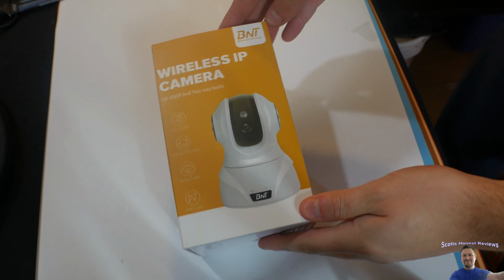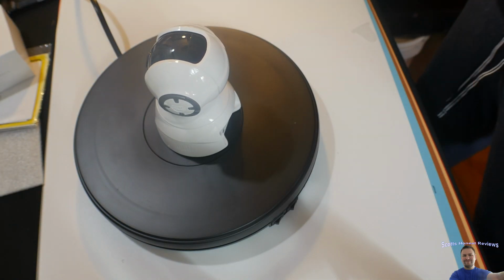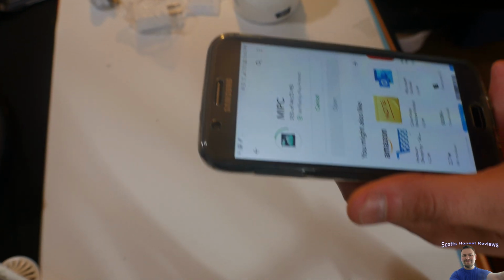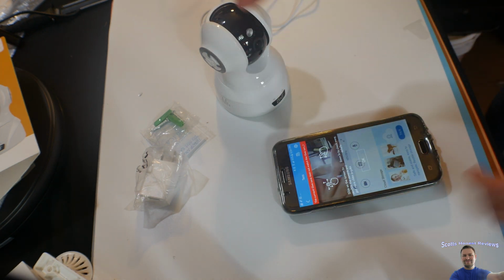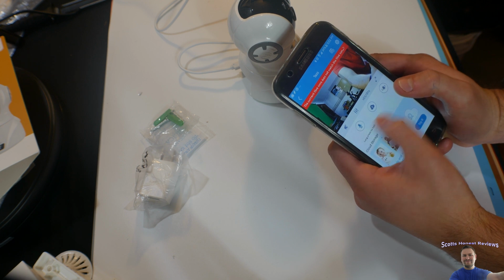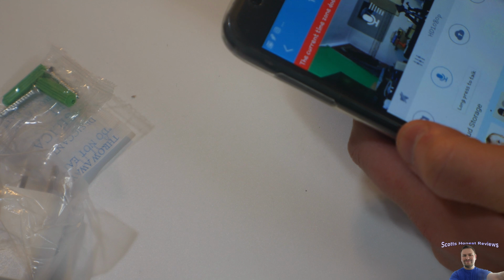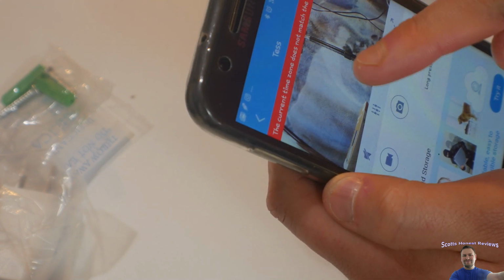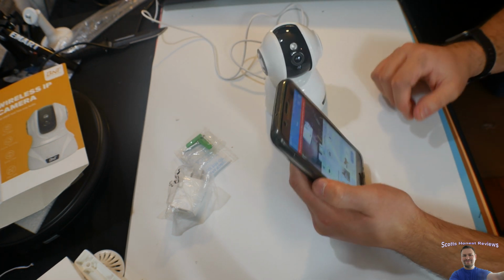BNT WiFi Wireless IP Home Security Camera with Night Vision,1080P, 2-Way Audio, Baby Monitor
hello everyone today i review this wired camera i do want to say i feel its Over priced for what you get the picture quality is very good but over all a bit on the high side but if your interested you can buy it

PS. I Will Not Give A Fake Review All My Reviews Are 100% honest if A Product is Bad I Will Give Bad Feedback On It i will Give The Pros & Cons.

= Sat With Scott YT Channel
- My Coin / Silver & All Things Related Channel
- My Gaming & All Related Channel

 1080P HIGH DEFINITION VIDEO WITH CLEAR TWO-WAY VOICE - BNT wireless IP surveillance camera gives an amazingly clear view with 1080P and with works with 2. 4GHz Wi-Fi networks (does not support 5GHz Wi-Fi), 350°horizontal and 100°vertical rotation covers most of your home. Two-way Audio built-in mic and speaker.
Motion Detection and Night Vision - The Smart Home Camera functions include motion detection, linkage photo/video, mobile phone alarm, etc. It can protect your baby, parents, and pets. Infrared light night vision lighting (night vision distance of 6 meters), IR-CUT switching, Up to 30 feet night vision in dark condition, you can view the images clearly.
CLOUD STORAGE, RECORDING AND PLAYBACK – Don’t worry about losing any happy moment. BNT home security camera supports maximum 1-month cloud storage and maximum 128GB micro SD card. It’s convenience to playback any moment that we want to keep and save it into your favorite.
EASY SET-UP- Scan QR Code to download the MIPC View App on App Store or Google Play. Seamlessly HD video streaming and two-way audio via your smartphone, tablet, Mac and PC. Wired power outlet required. Supports Ethernet cable connection with a router. The MIPC view App will keep updating to add more features.
LIFETIME TECH SUPPORT AND INSTANT CUSTOMER SERVICE - BNT cares about our customers. We offer instant support through online chat or telephone to help our customers. All our products are under a 1-year warranty and 30 Day money-back guarantee. The customer benefit is 100% under protected when buying from BNT. Add to cart and protect your home with BNT NOW!